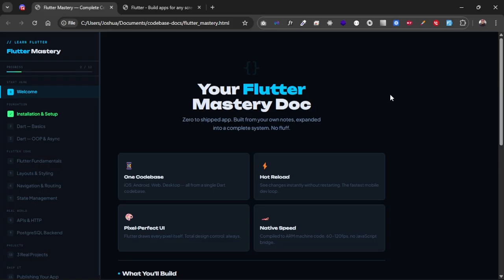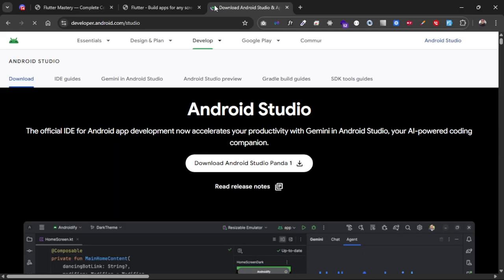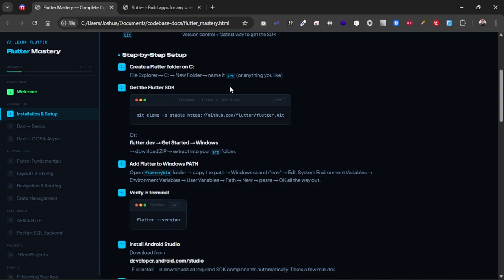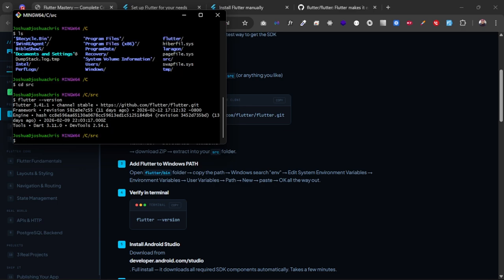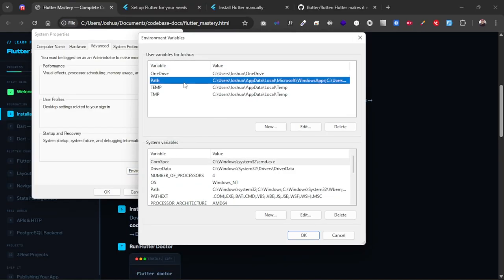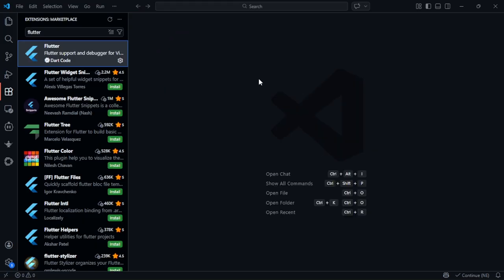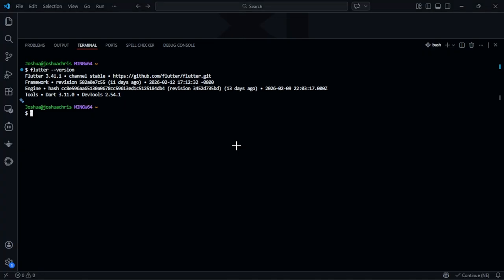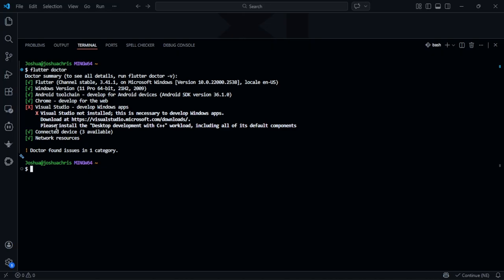Flutter for beginners - STEP BY STEP INSTALLATION GUIDE + Fix All Setup Errors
This video is about Flutter installation and setup, including possible errors that you may encounter and how to fix them.
NOTE: I gave multiple options, so you're not stuck with one method. Make sure to just choose one of either where necessary so that you don't download/install/do what you'd already done.

If you wanna be a part of my Flutter journey, get my resources and documentations, join my free Discord Server just for that:
(If the link has expired, chat me up for another link)

- Need a domain/hosting service?
(I've been using this platform for years. Their services are top-notch, and their support is insanely exceptional. They're awesome! Check them out.